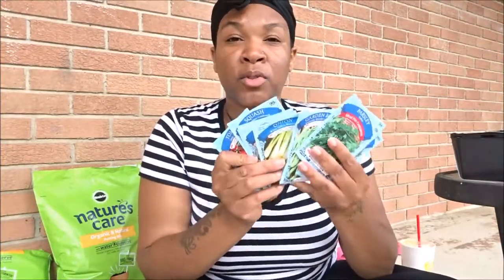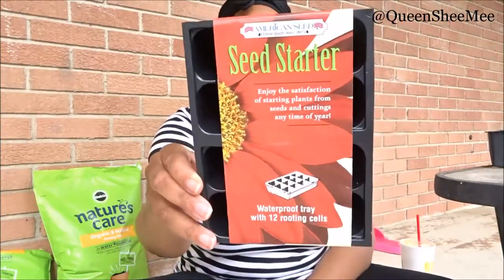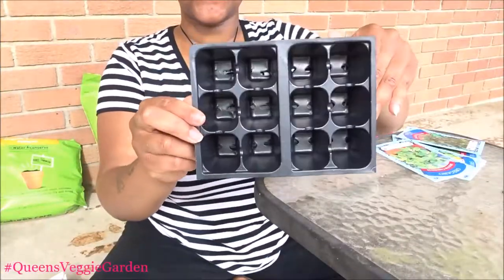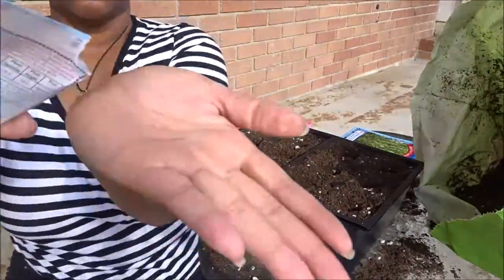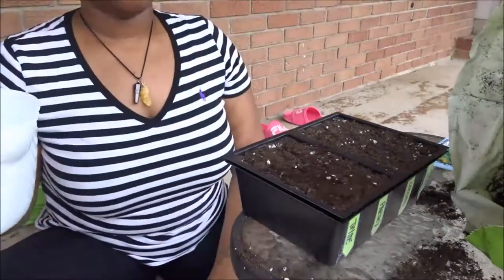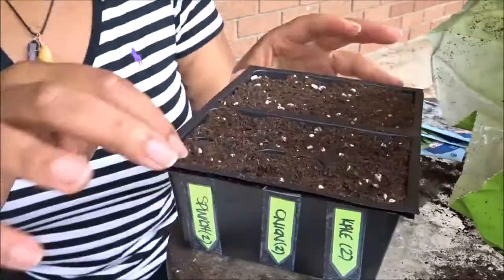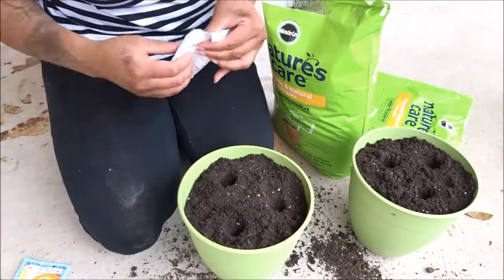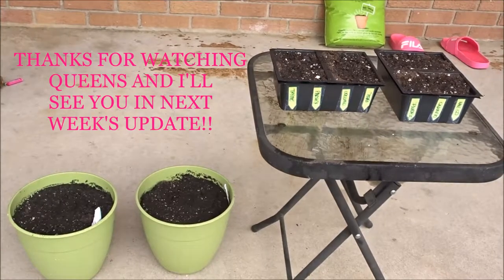My 2018 Veggie Garden 🌱 QueensVeggieGarden | WOC Lifestyle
Hi Queens and welcome back for todays video! We're going to create my 3rd Veggie Garden from seeds!!

I decided to document this journey for I live a somewhat non-traditional (some chicken/turkey occasionally) PescatarianLifestyle but have naturally begun to transition to a more plant-based lifestyle for about 6 months now. I'm hoping that in creating my NEW Veggie Garden it will help to encourage me EVEN MORE into a more plant-based lifestyle.

Thank you for all of your continual love and support Queens!! I'll see you soon in my next upload!!

ITEMS IN VIDEO:

MIRACLE GRO NATURE'S CARE ORGANIC SOIL

SEED STARTERS, PACKETS, AND GARDENING GLOVES CAME FROM DOLLAR TREE. THE PACKETS WERE ON SALE 4 FOR $1.

Influenster: Queen Esther S.